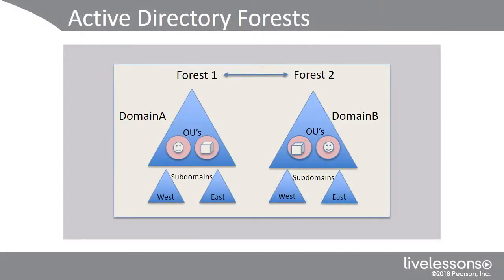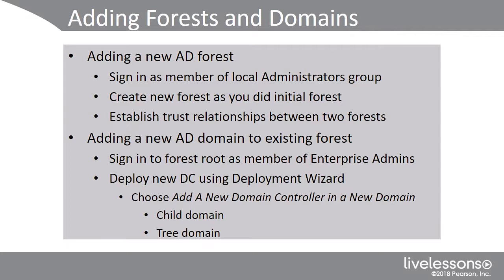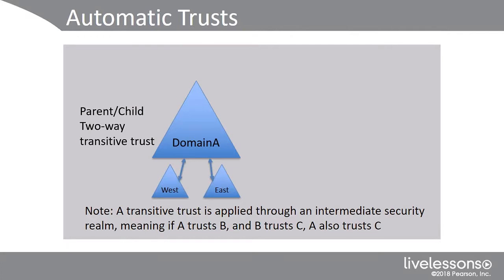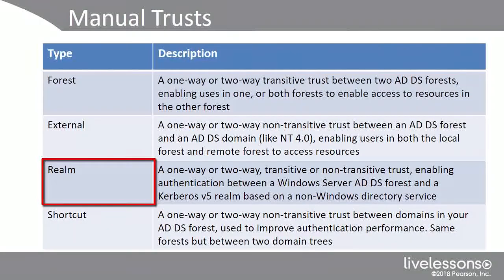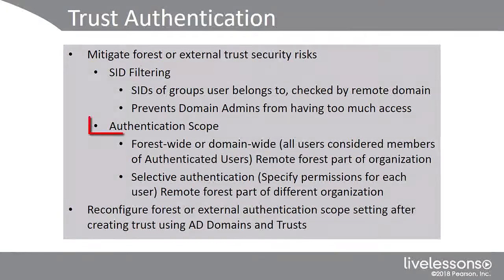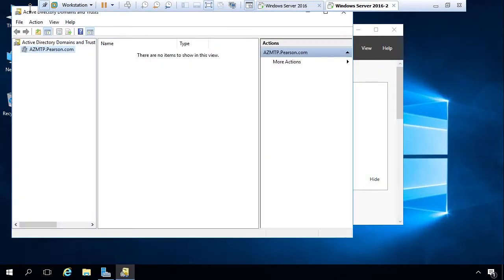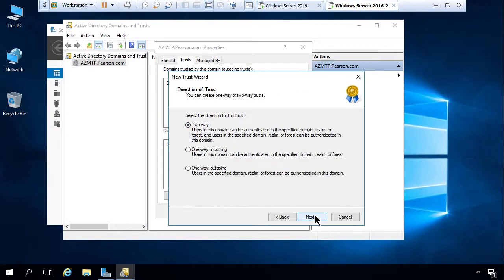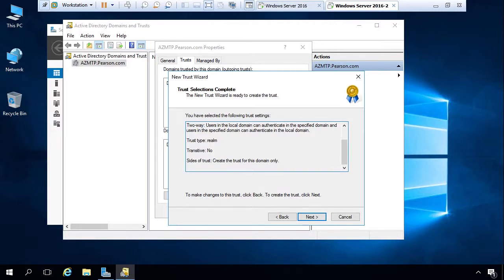2 1 Configure Multi domain and Multi forest AD Infrastructure